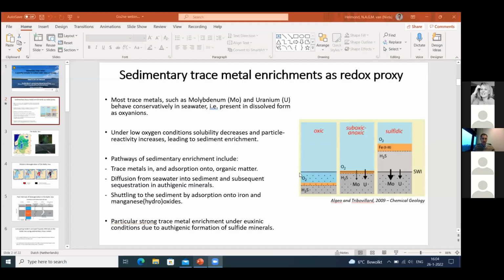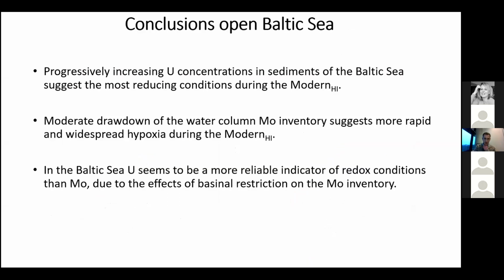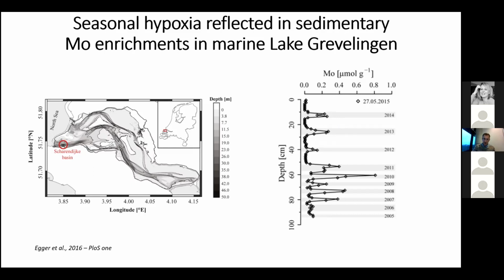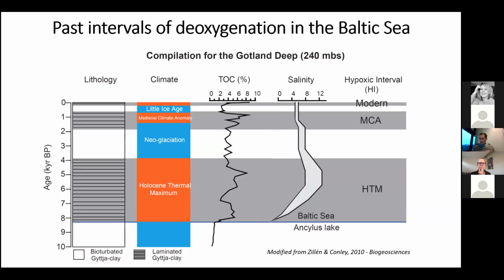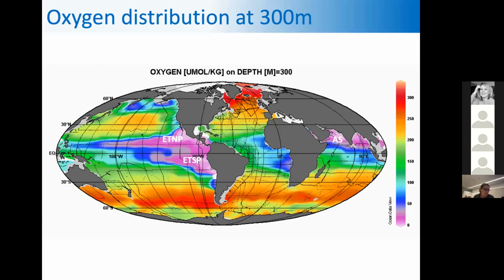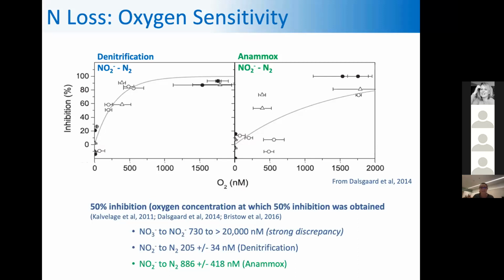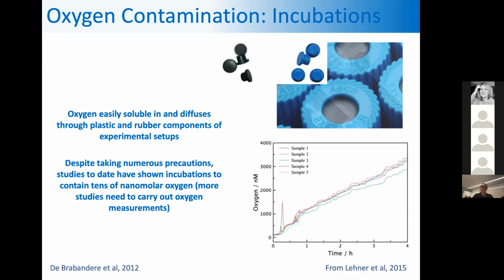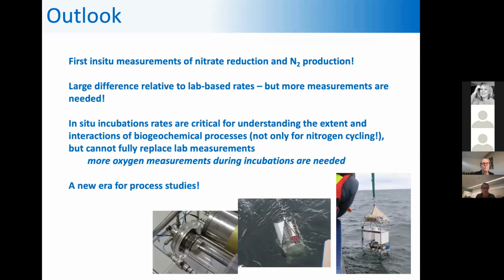GO2NE Webinar 26 January 2022 No 10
This is the 10th edition of the Global Ocean Oxygen Network (IOC Expert Working Group GO2NE) webinar series, which took place 26 January 2022.

The speakers present latest science on the impacts of reduced oxygen in the open ocean and coastal zones. Each webinar features two presentations by a more senior and an earlier-career scientist, 20 minutes each followed by 10 minutes moderated discussion sessions.

Moderator: Caroline Slomp, Utrecht University, The Netherlands

Speakers:
Niels van Helmond, Utrecht University, The Netherlands
Sedimentary trace metals: a powerful indicator for bottom water redox conditions

Laura Bristow, University of Southern Denmark
Nitrogen cycling in anoxic waters: oxygen contamination and the need for in situ measurement